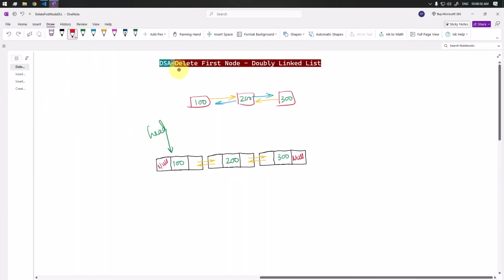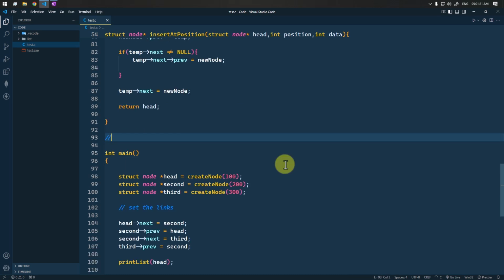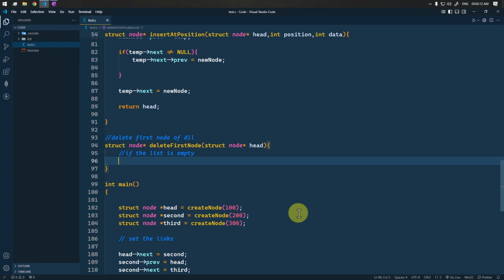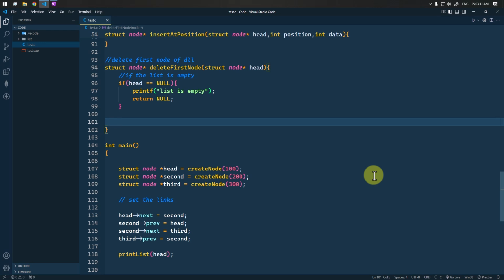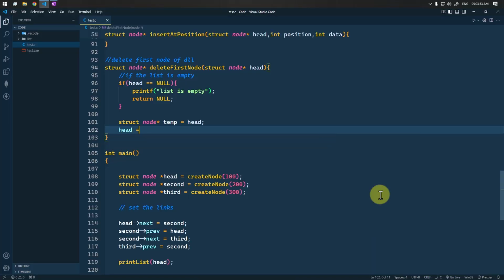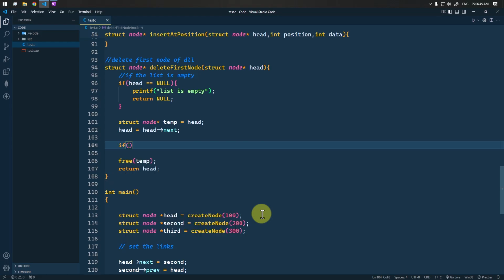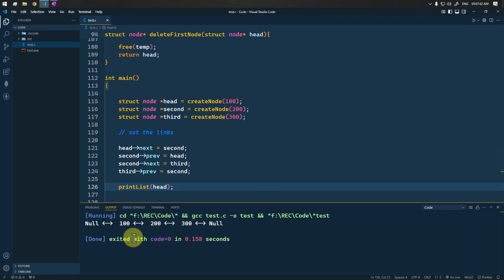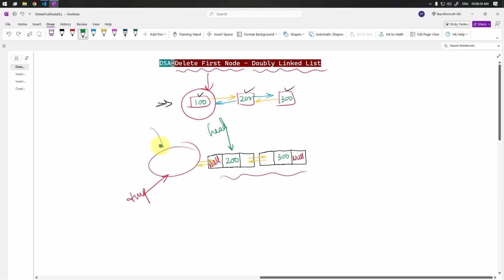37 - Delete First Node in Doubly Linked List | DSA Tutorial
To delete the first node of a doubly linked list, update the head to the next node and set its `prev` pointer to `NULL`. Free the memory of the old head to avoid memory leaks.

📝 Timestamps:
0:00 - delete first node of dll